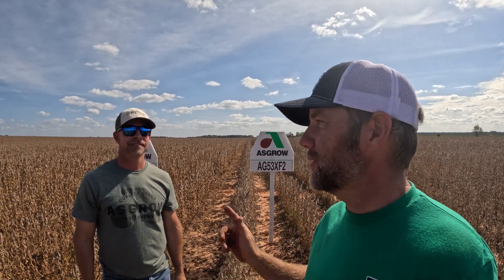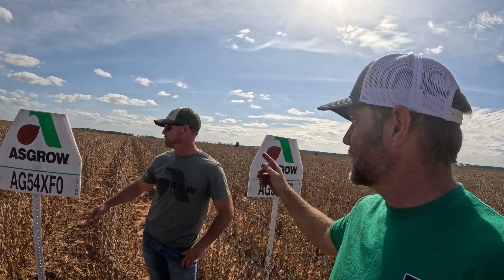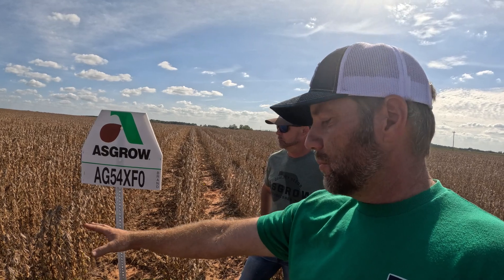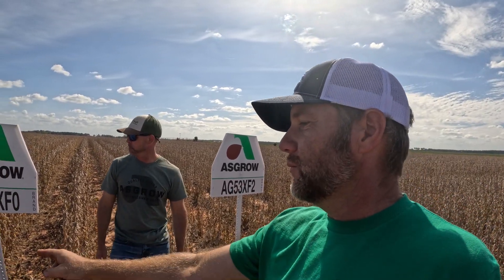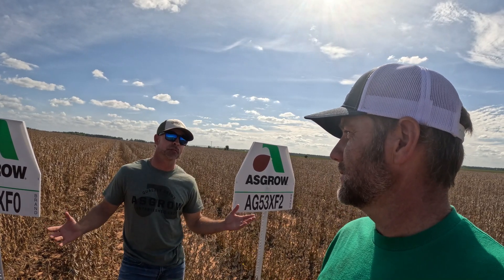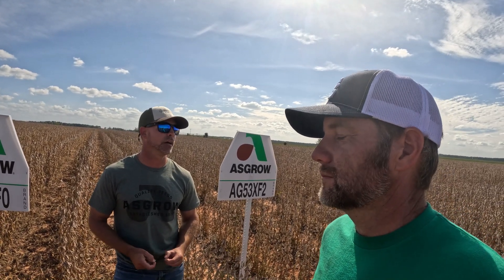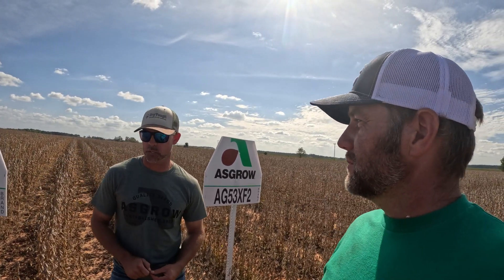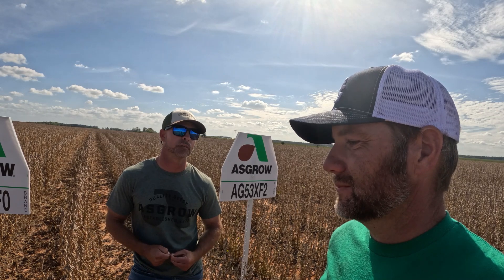The Secrets to Massive Soybean Yields (Part 1)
Discussing soybean farming tactics and practices with Bayer Crop Sciences Rep. farming georgiasouthern @RealAgricultureMedia